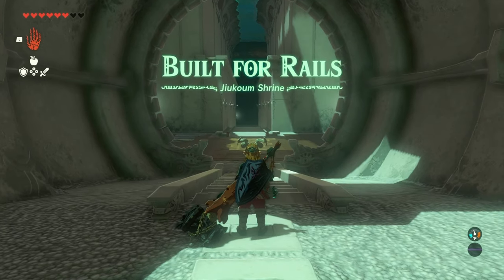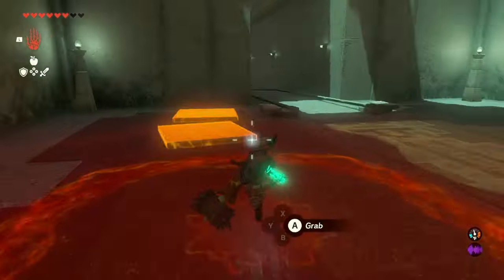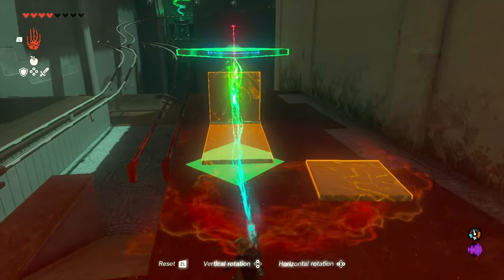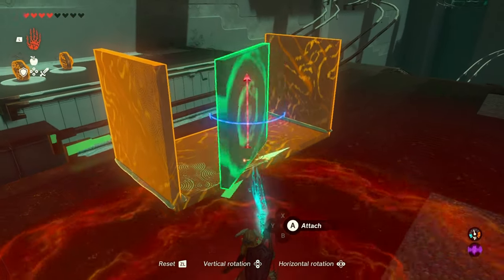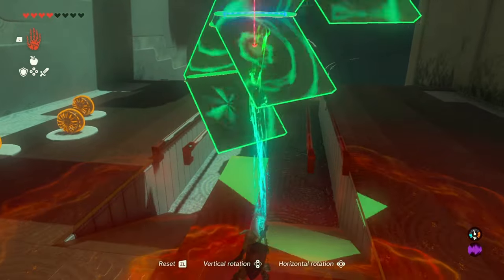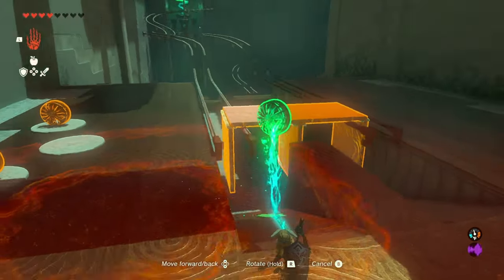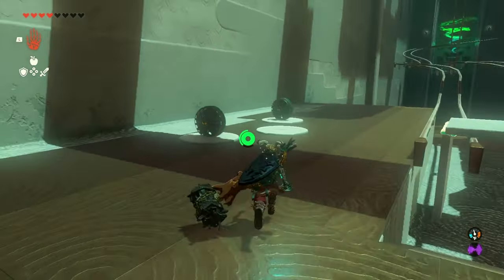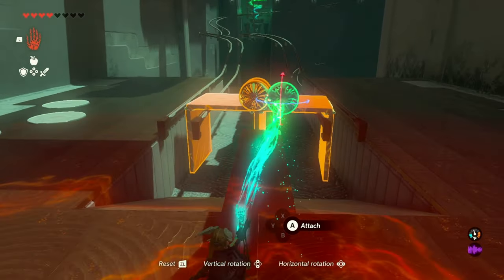Built For Rails Shrine Tears of the Kingdom Guide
Built for Rails was tricky! Tears of the Kingdom

Ginger Empire
1960 Madison St

Stream Schedule!

EDGE DARK
80PLUS PLATINUM ATX3.0/PCIE 5.0 1200W POWER SUPPLY